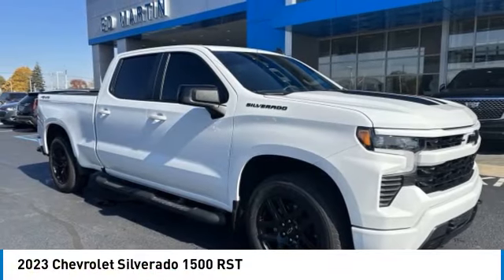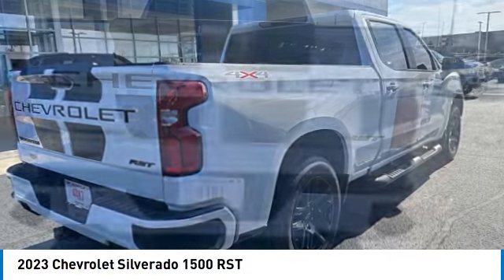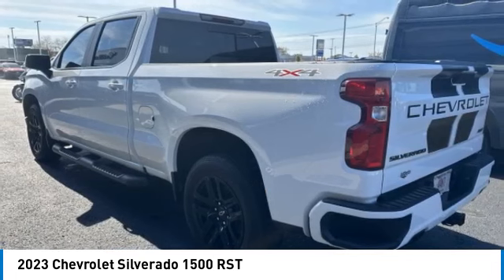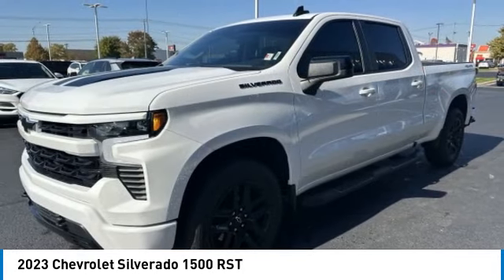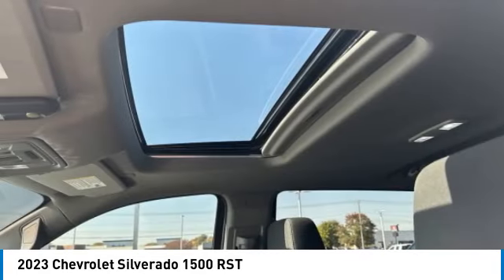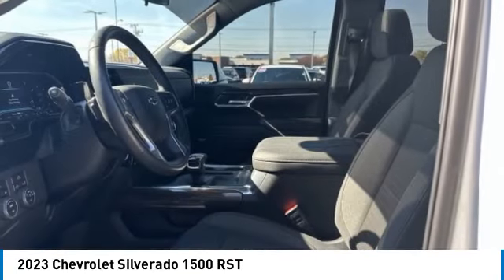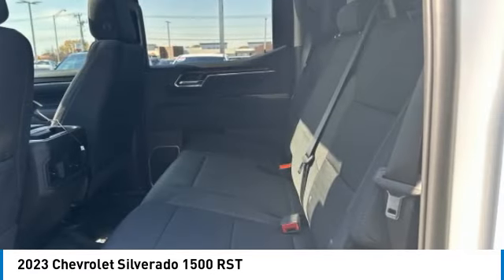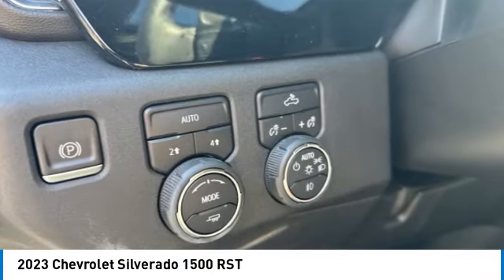2023 Chevrolet Silverado 1500 436011B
2023 CHEVROLET SILVERADO 1500 Anderson, IN
Stock# 436011B

BOUGHT HERE SERVICED HERE, One Owner Trade, REMAINING FULL FACTORY WARRANTY, Great Vehicle History, BLUETOOTH!, REARVIEW CAMERA!, USB PORTS!, CLEAN VEHICLE HISTORY!, 10-Speed Automatic, 4WD, Black Cloth.

Clean CARFAX.

Chevrolet Certified Pre-Owned Details:

* Limited Warranty: 12 Month/12,000 Mile (whichever comes first) from certified purchase date
* 172 Point Inspection
* Warranty Deductible: $0
* Roadside Assistance
* Vehicle History
* 24 months/24,000 miles (whichever comes first) Certified Pre-Owned Scheduled Maintenance Plan and 3 days/150 miles (whichever comes first) Vehicle Exchange Program. SiriusXM 3-month trial subscription.

Ed Martin The Only Name You Need to Know!!! Providing exceptional care to Anderson, Pendleton, and surrounding cities for 50+ years! Ed Martin Chevrolet Cadillac uses over 20 different lenders with the perfect purchasing program for you!